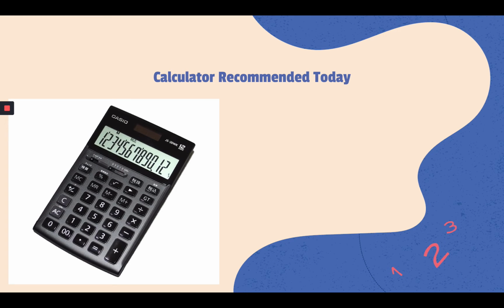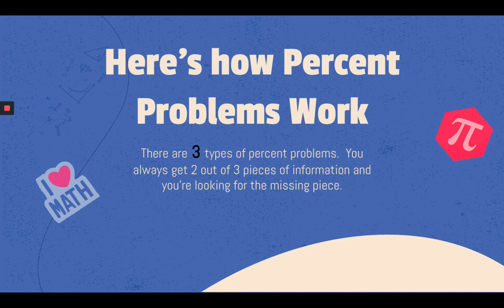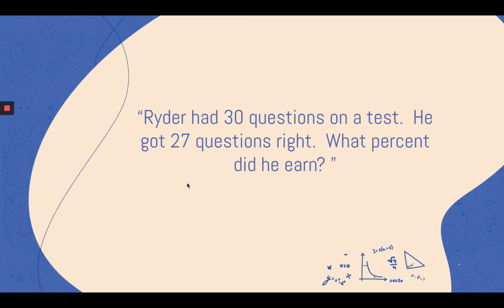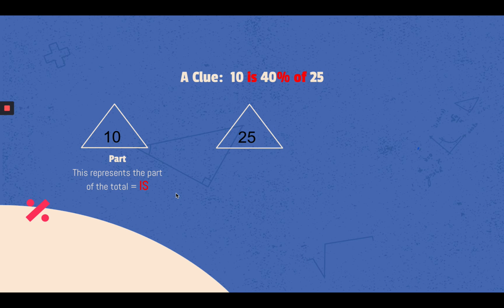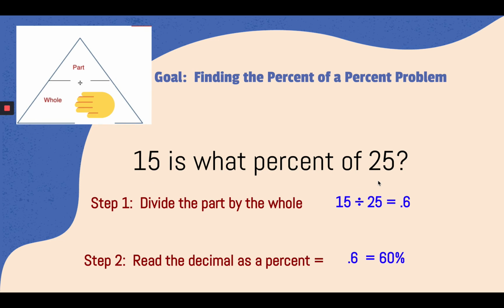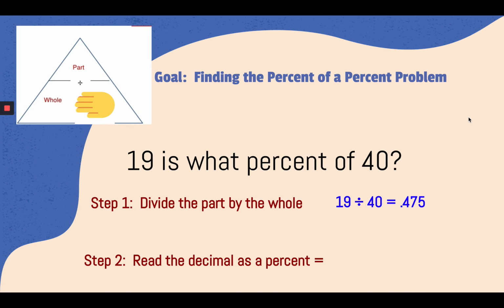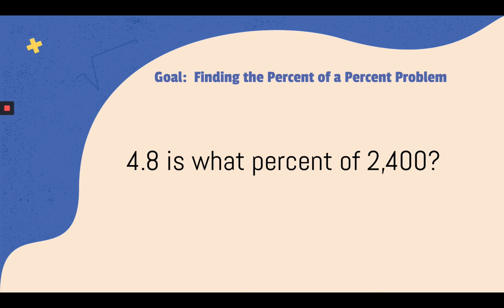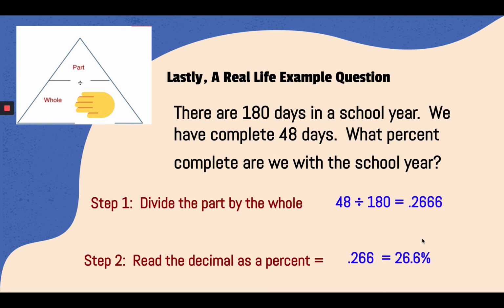Finding the Percent